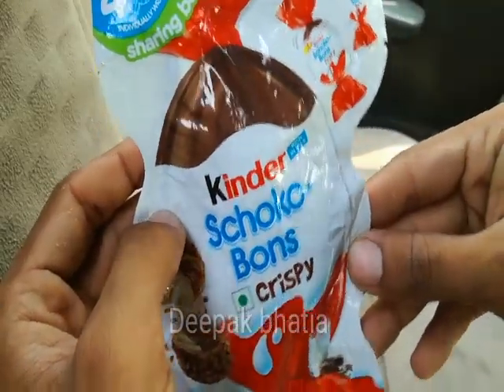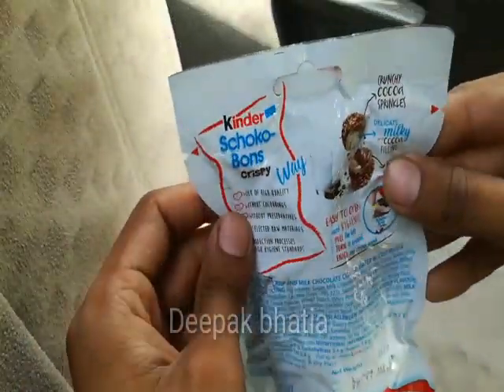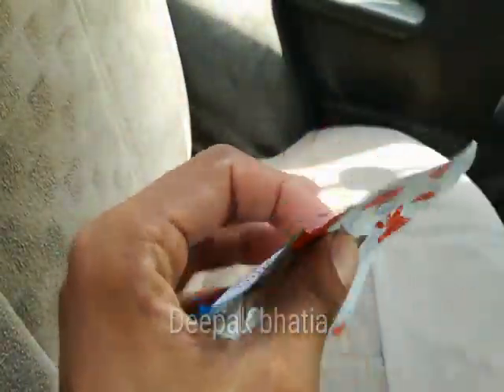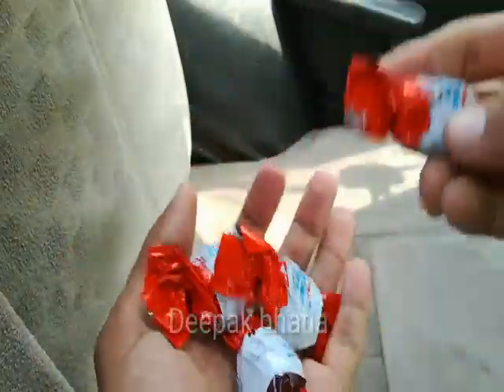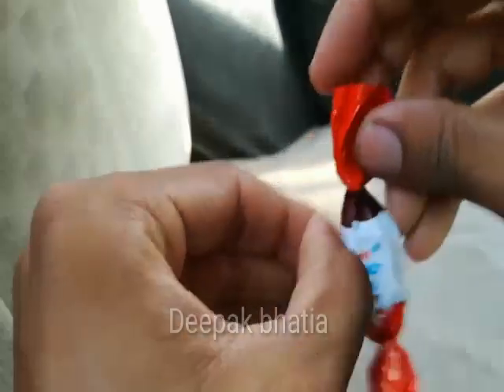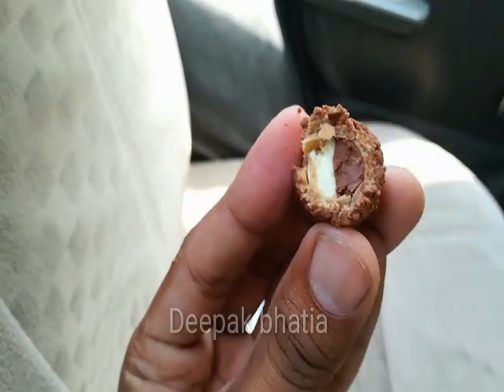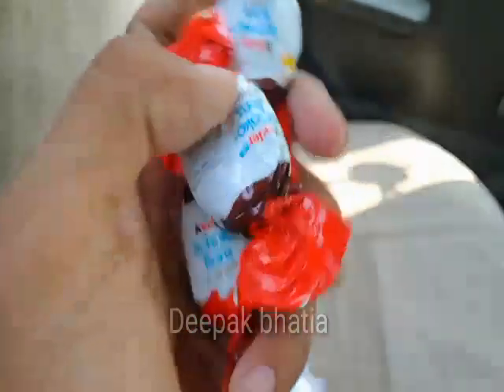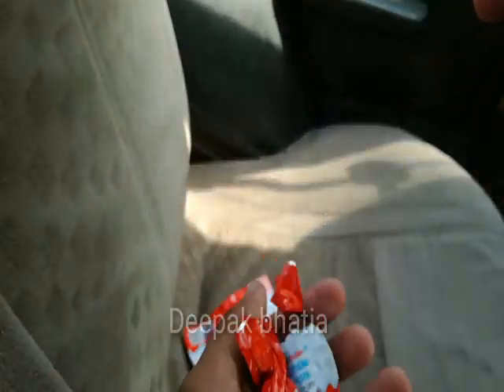Kinder schoko bons crispy